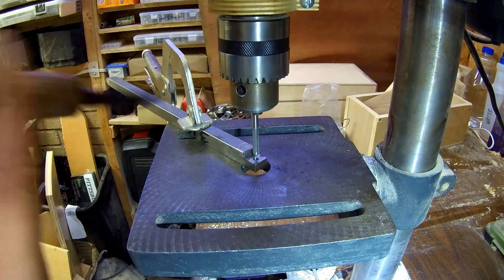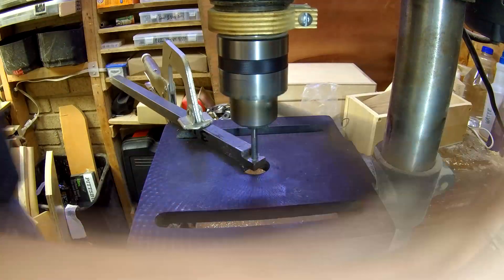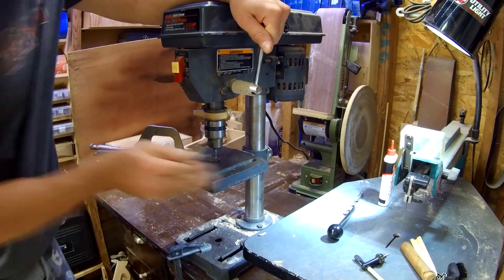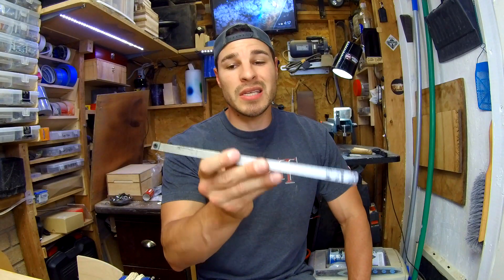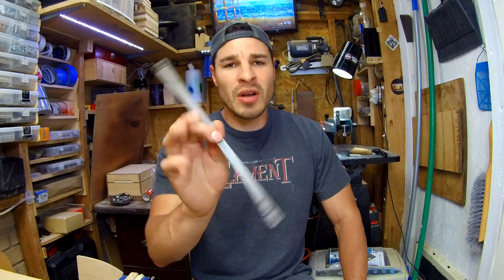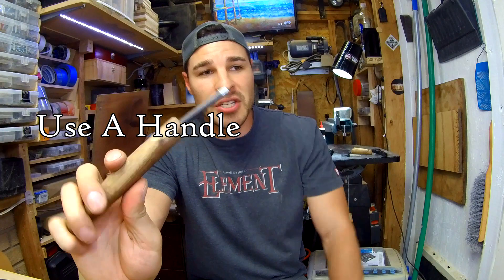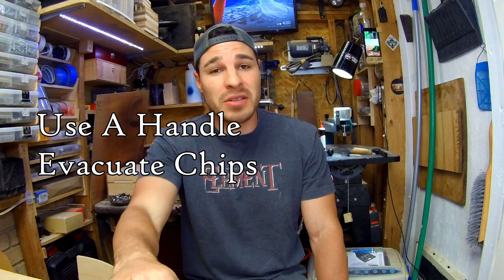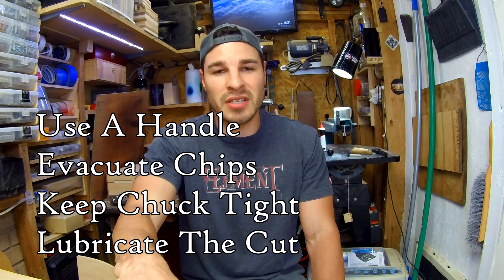Easy Way To Tap Threads With a Drill Press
This video is showing how to tap threads with a drill press using a shop made tap handle.

Always be careful and use the proper safety equipment when woodworking.